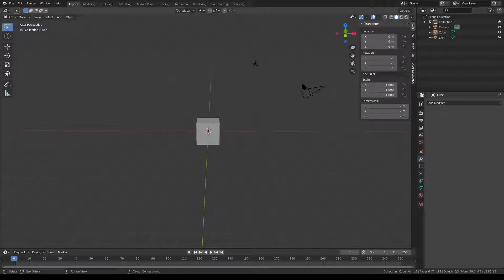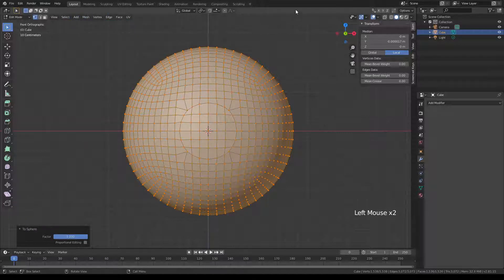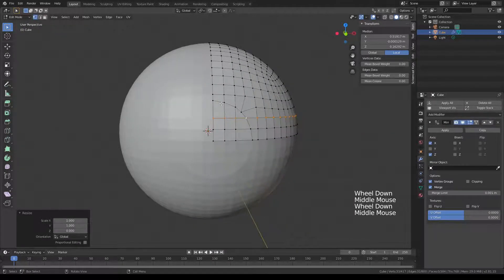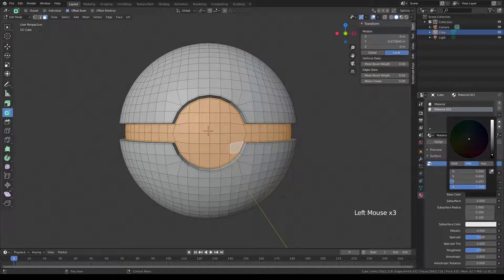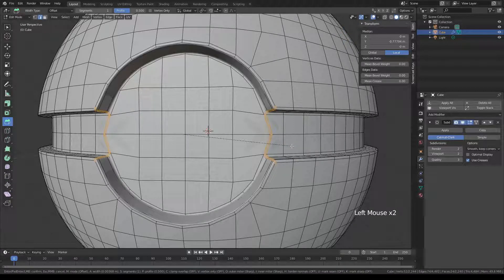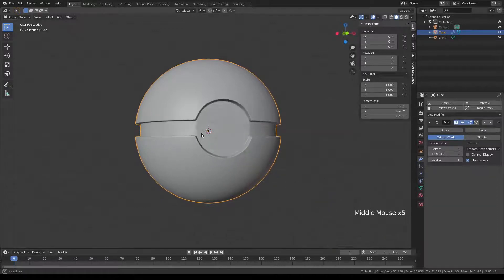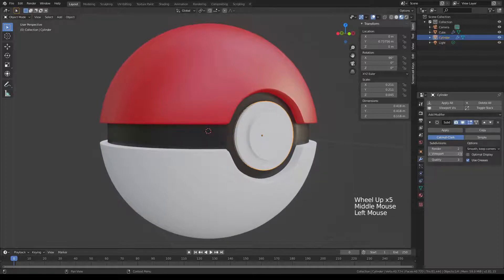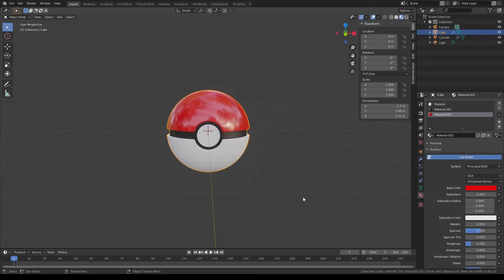How to make a Pokeball in 3D using Blender 2.81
Hello everyone, welcome to my first tutorial. I'm not yet used to talking in the mic, I look forward to getting better at it and uploading more tutorials each week.

Here is my Vimeo account where I have Cinema 4D tutorials.